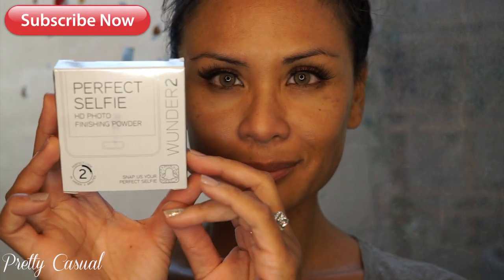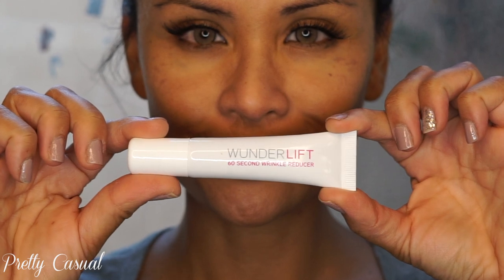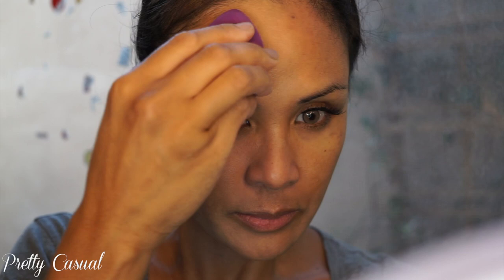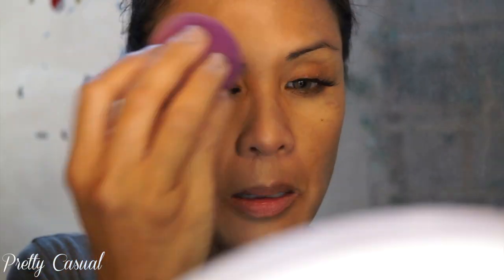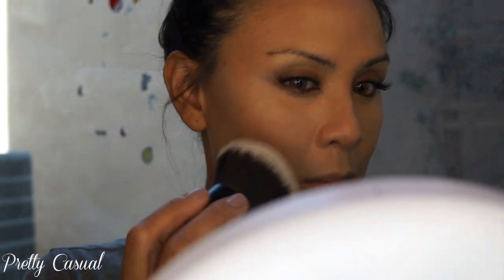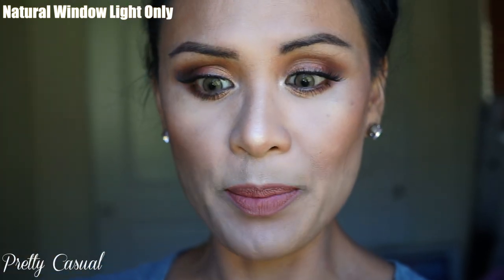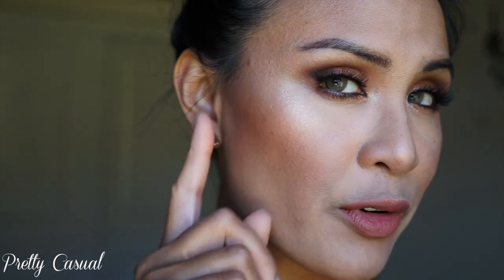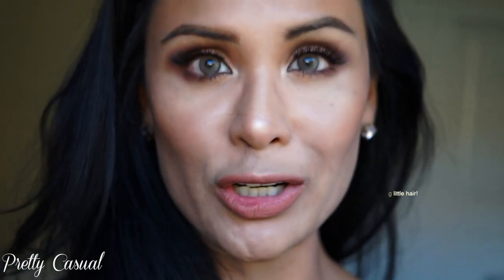Coverproof + Perfect Selfie HD Photo Finishing Powder by Wunder2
Wunder2 Coverproof 24 Hour Foundation + Perfect Selfie HD Photo Finishing Powder + Instagram Giveaway Announcement

Shade I'm wearing in this video is Medium.

ENTER MY INSTAGRAM GIVEAWAY! Win a lovemelisamichellexulta palette for you and a friend!

SimmonsCulture22J